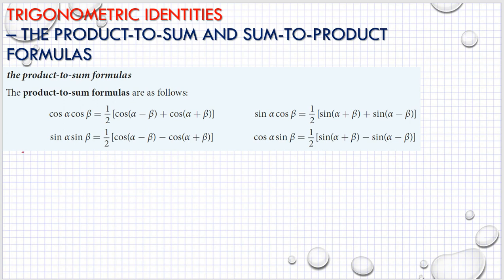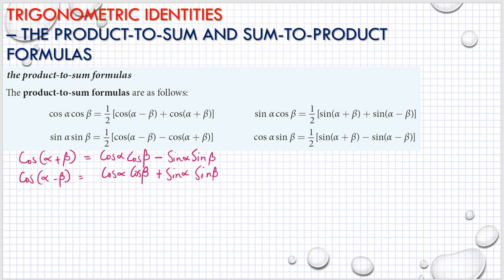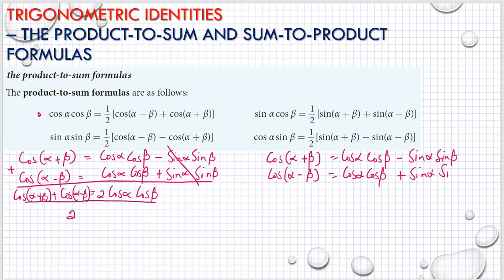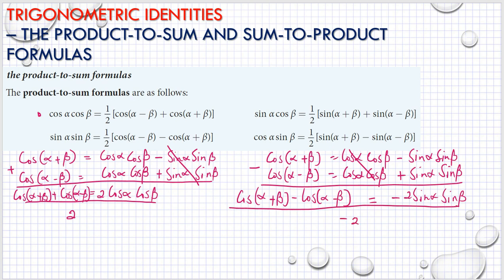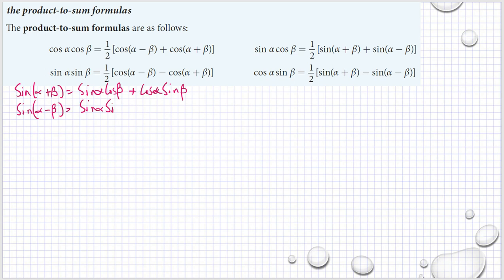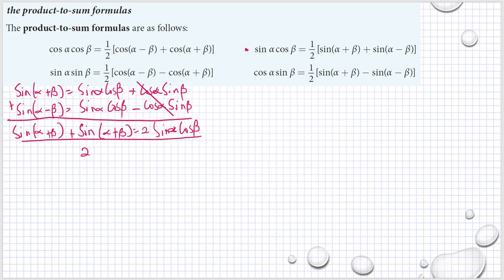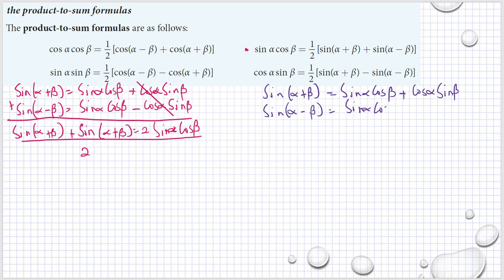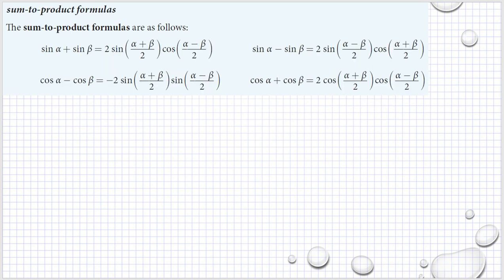Trigonometry The Product to Sum and Sum to Product Formulas part 1